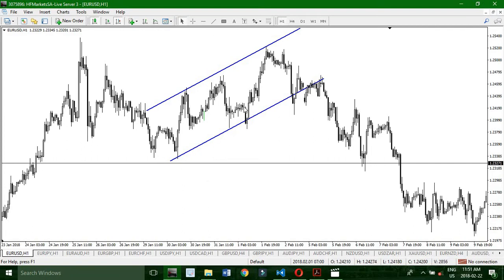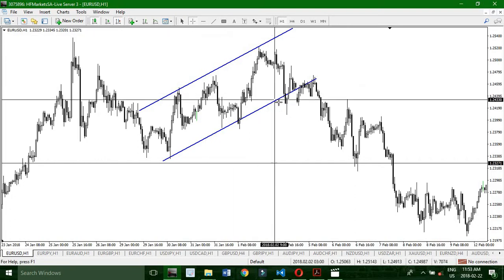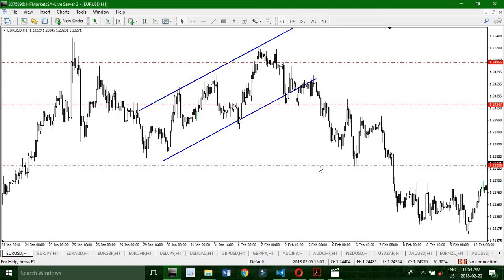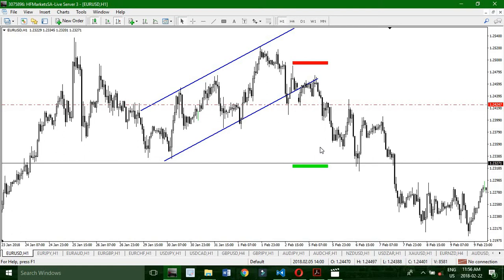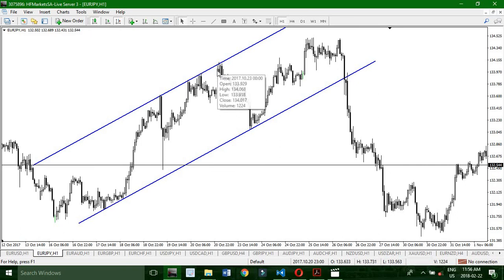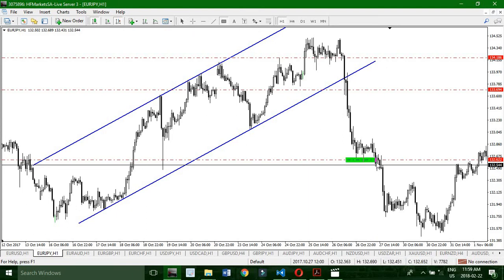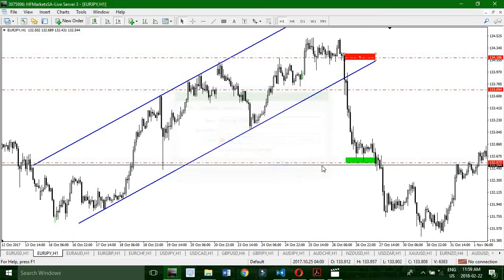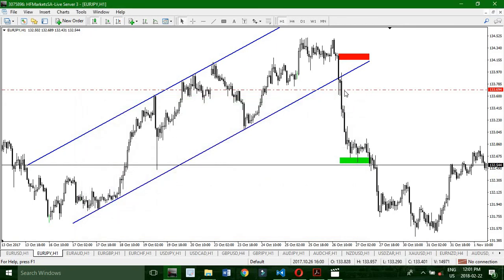TECHNICAL ANALYSIS: Rising Channel (Chart Patterns)